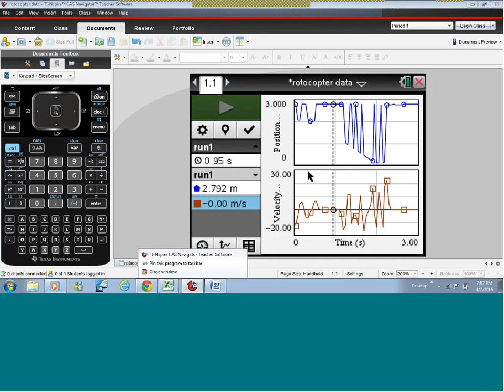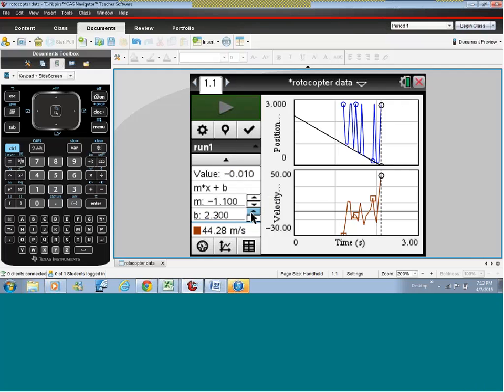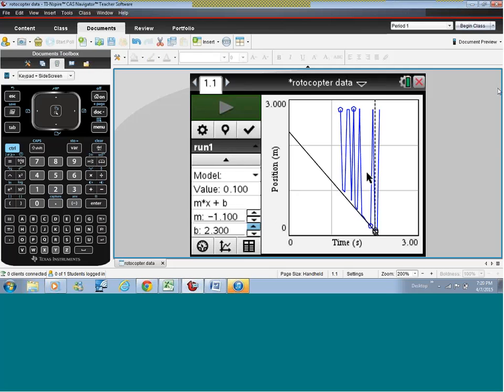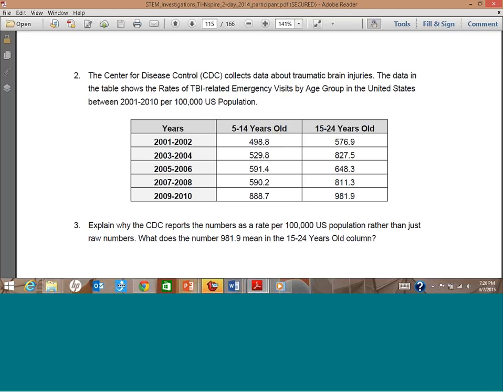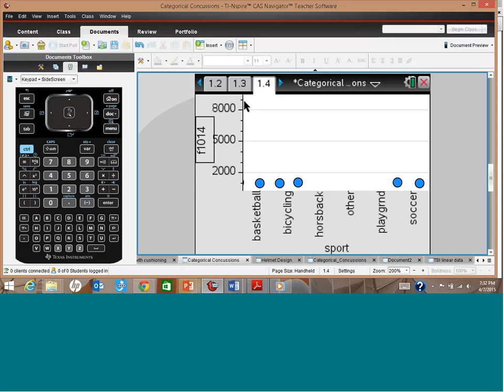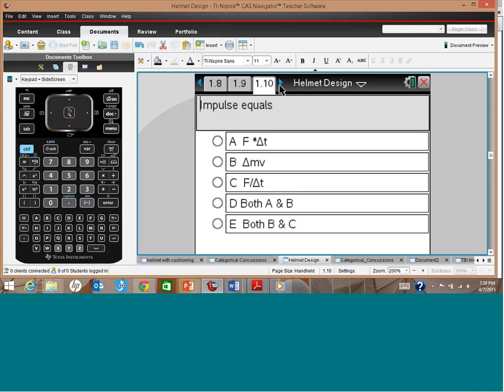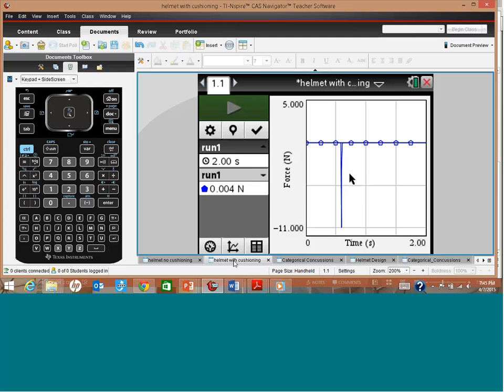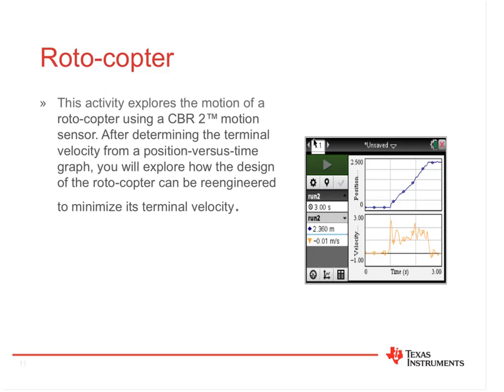STEM Investigations with TI Nspire Technology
Designed for educators interested in STEM education, this webinar will explore avenues for integrating science, technology, engineering and mathematics using TI-Nspire™ technology. STEM practices will be introduced and applied through real-world problem-solving scenarios, such as designing a better football helmet to reduce the number of on-field concussions. Learn how TI-Nspire™ technology can be used to model and analyze concussion data from the Centers for Disease Control and Prevention (CDC). Once the problem is defined, see how the engineering design process can be applied using TI-Nspire™ technology and the built-in Vernier DataQuest™ application for TI-Nspire™ technology. By collecting, modeling and analyzing force data, students can refine and evaluate their designs to determine the most effective football helmet.